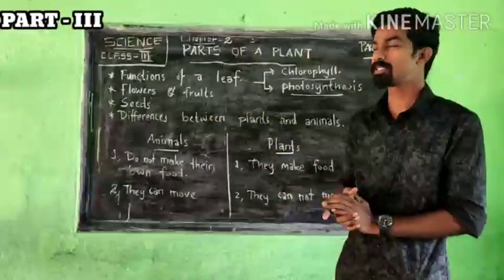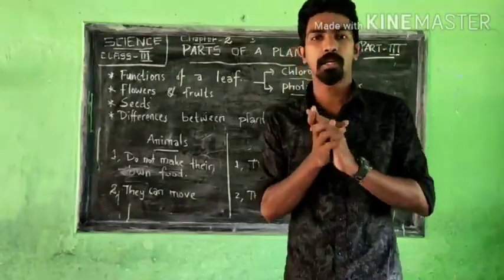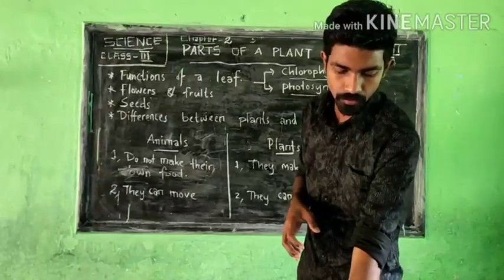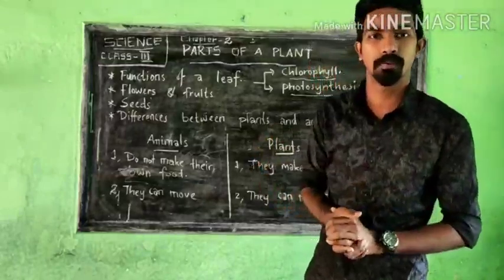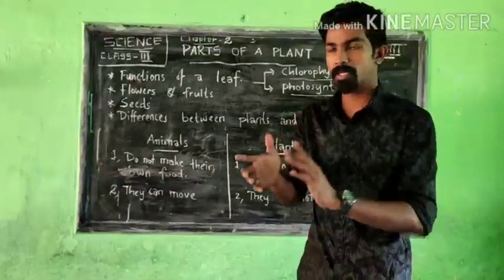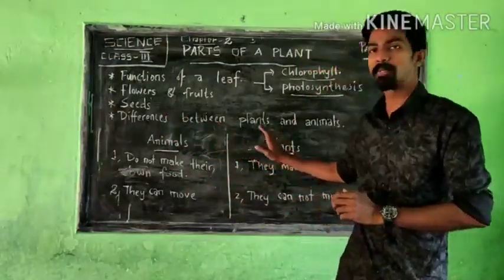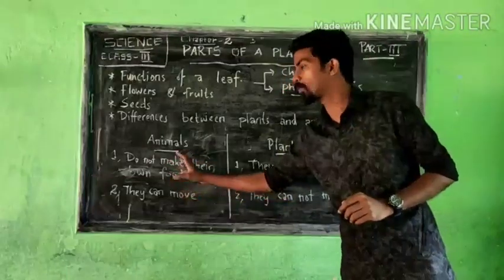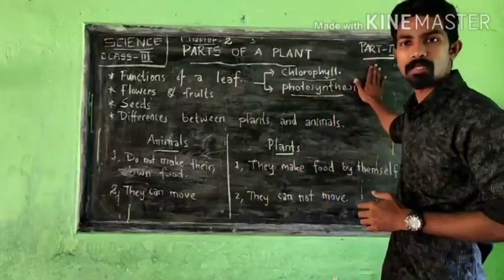Class 3 | Science | (5)